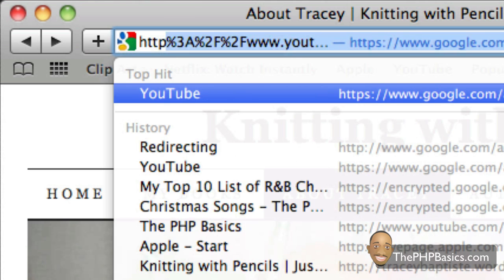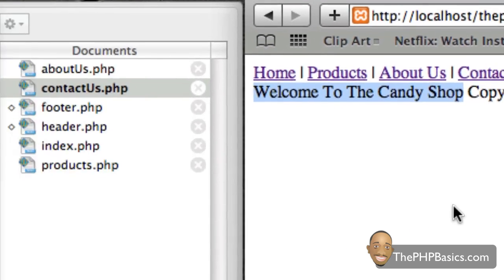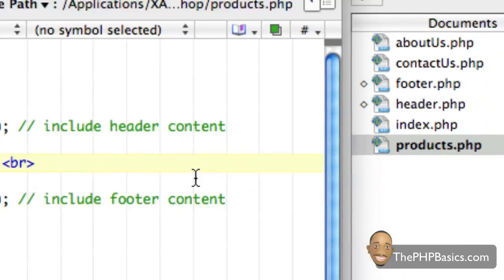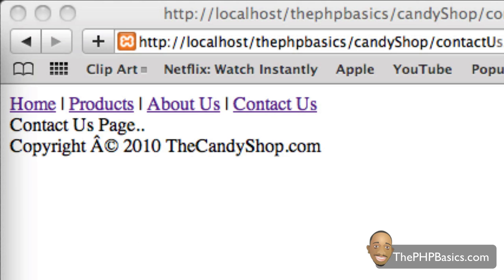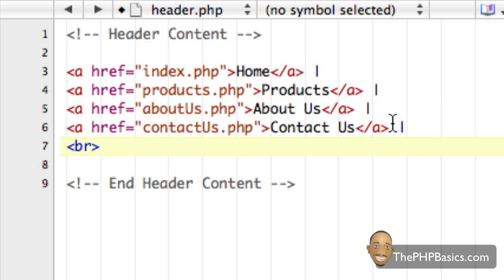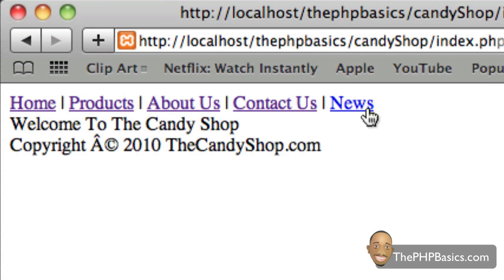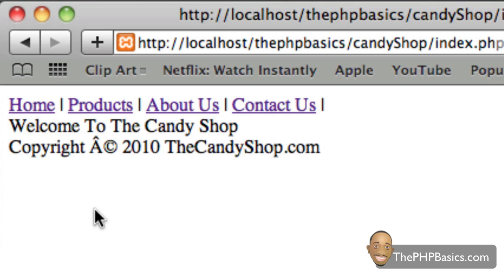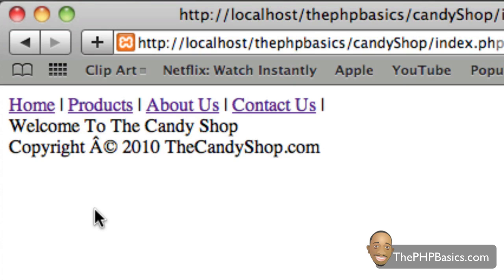Tutorial 8 - PHP Include - Part 2/2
Robert explains how to use the PHP include command.